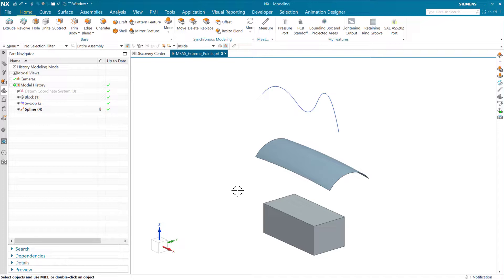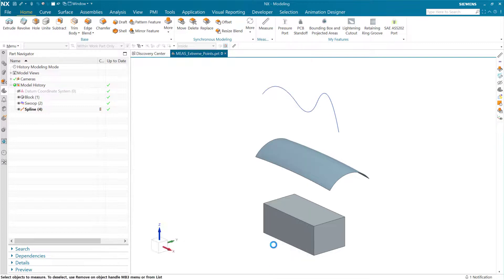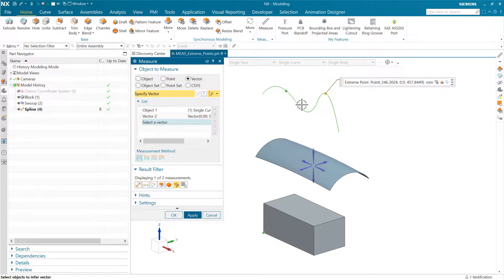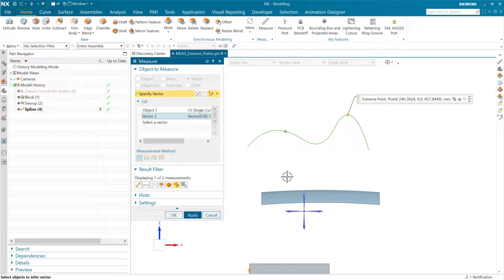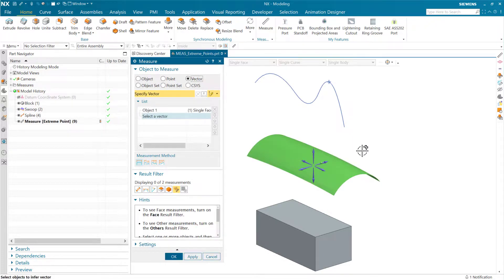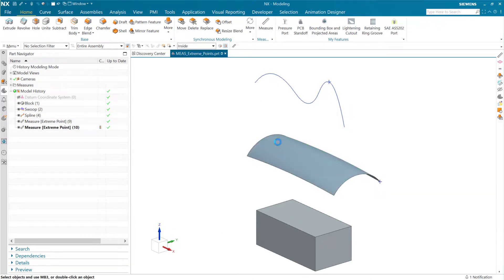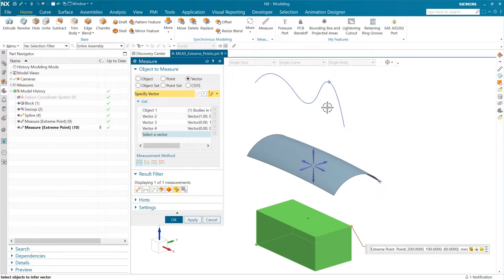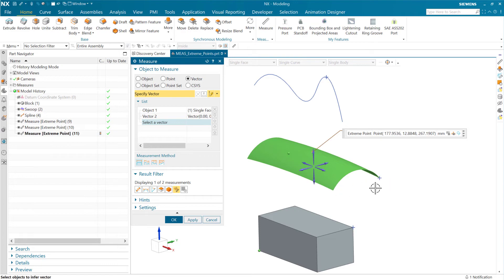NX Measure: Measuring Extreme Points [NX 2206]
I've had some questions recently about how to measure Extreme Points using the NX Measure tool.  This video walks through examples of finding Extreme Points on a curve, surface, and a body.  IT comes down to making sure the result filter is turned on, and then choosing vectors until NX has enough information to give you an answer.  :-)  As always, I hope you find this useful!